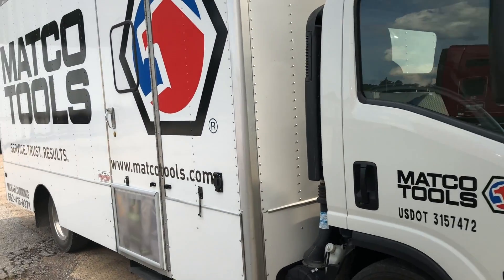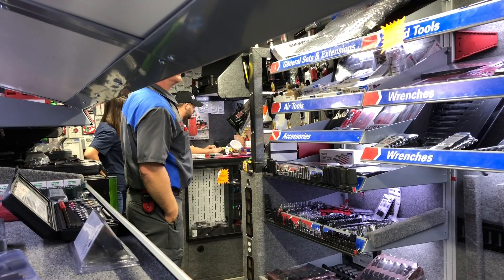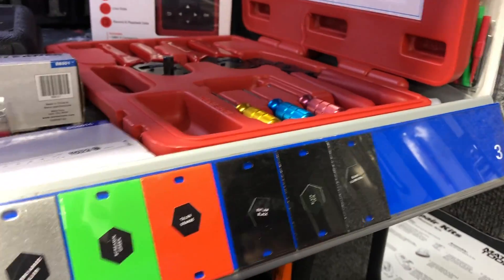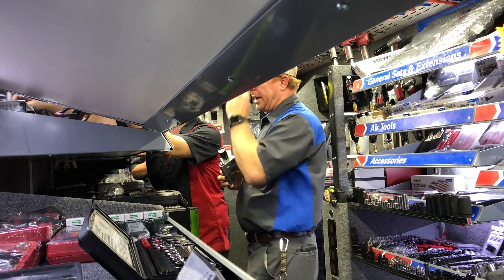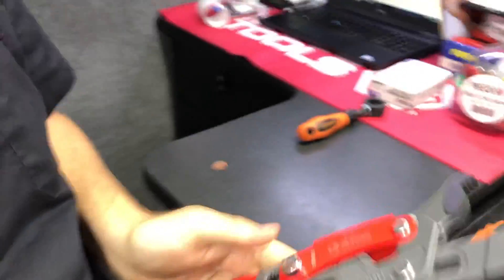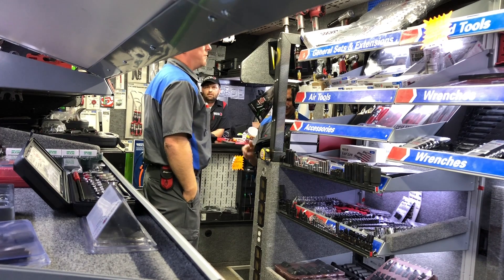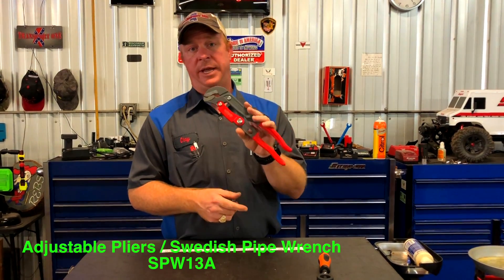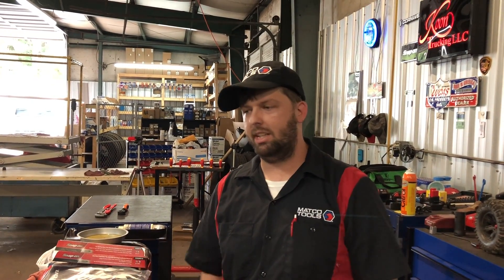New MATCO Dealer and New Tools ! Matco Tool Truck Tour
Got a brand new Matco dealer ! Yes MATCO dealer, take a look and how it went !

Milwaukee 3/8” adapter to convert your impact into a 1/4” bit driver:

Vampire Tools 8” Extraction Pliers (these things are amazing):

Knipex Cobra Pliers (some of my go to Pliers):

Streamlight Stylus Pro Rechargeable Flashlight (I carry this in my pocket daily):

Koon Trucking
200 Davidson Dr.